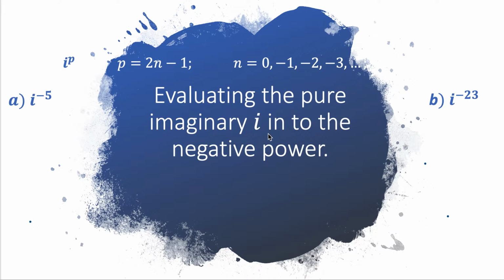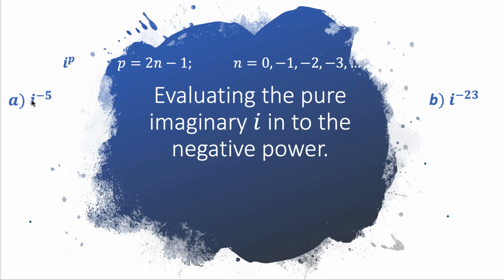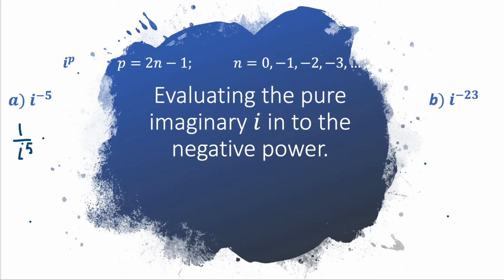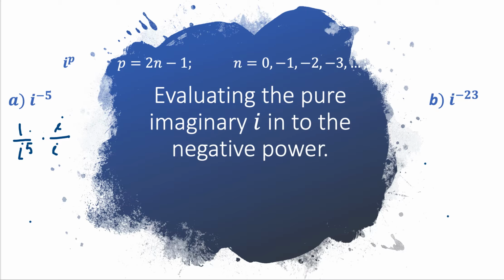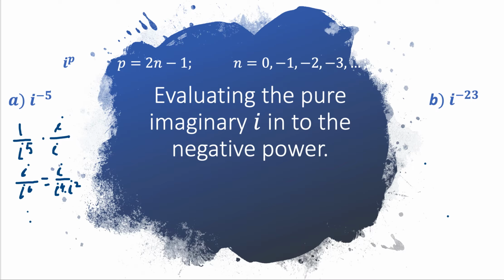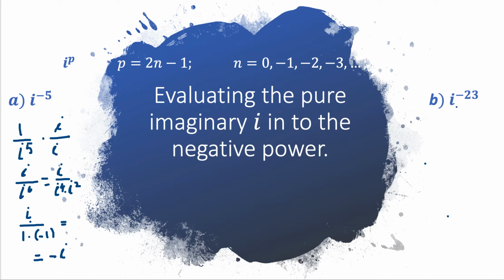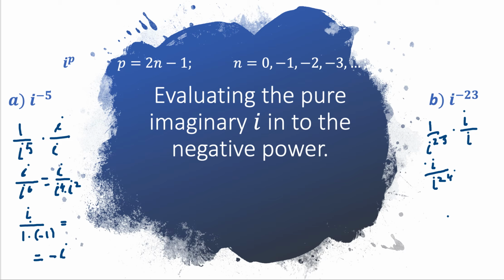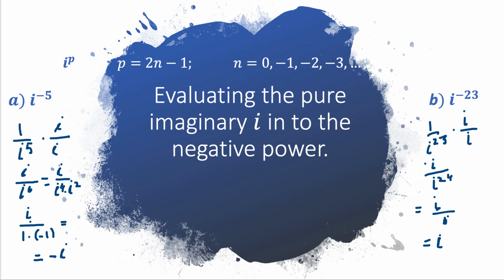Imaginary i in the Negative Odd Power